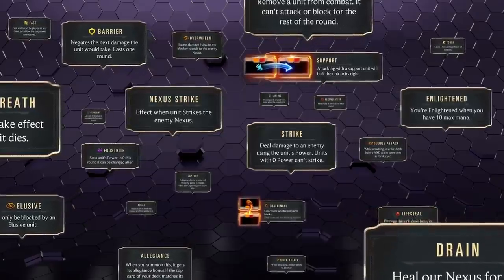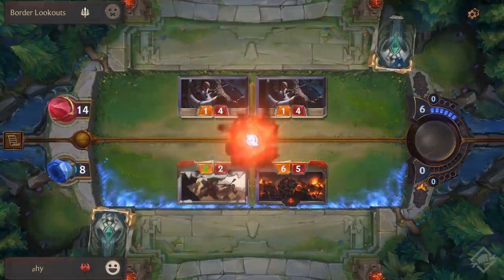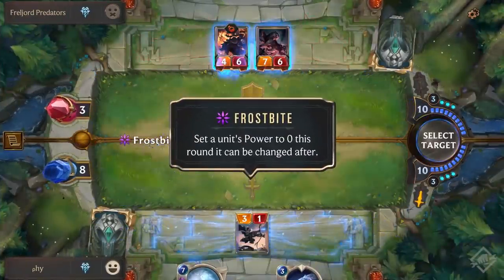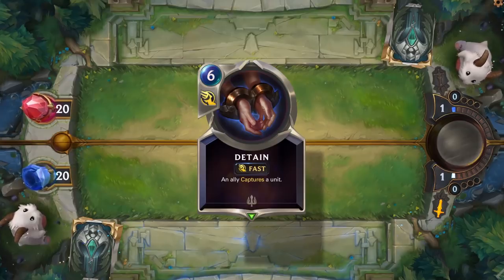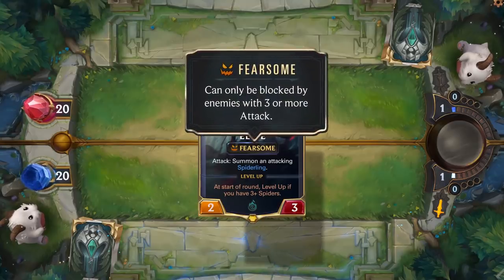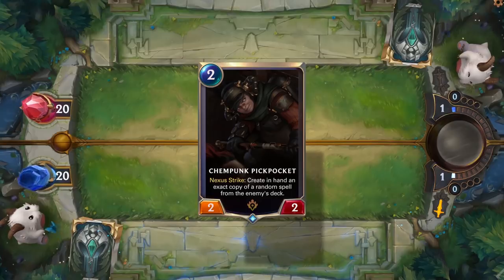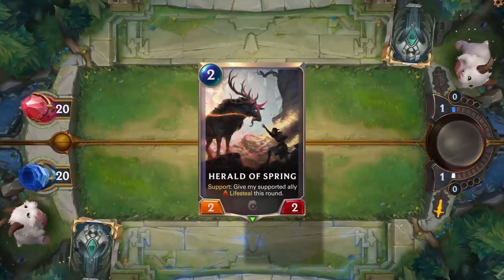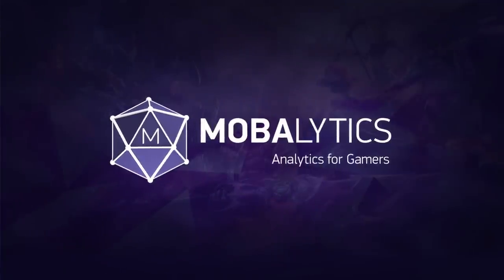All MECHANICS and KEYWORDS in Legends of Runeterra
In this video, we’ll go into Card Powers and Keywords within Legends of Runeterra!
Build your own Decks, view all the cards in the game and more